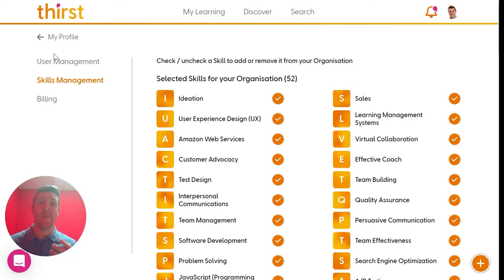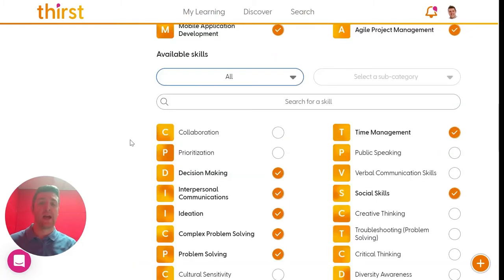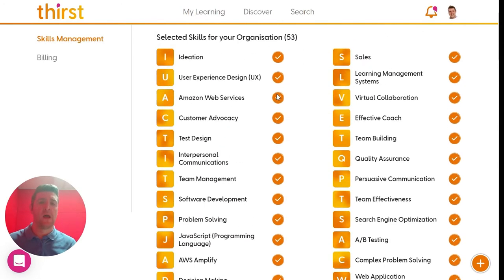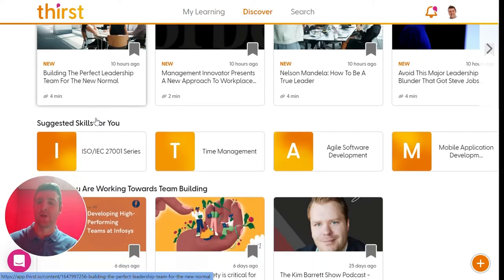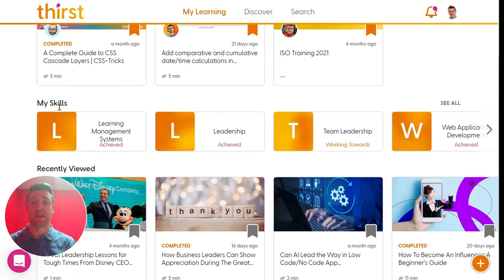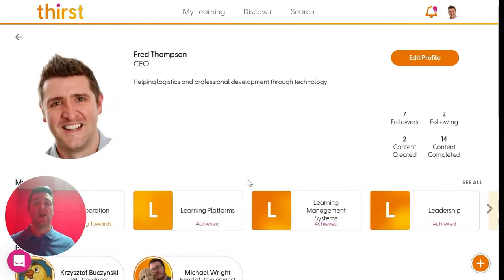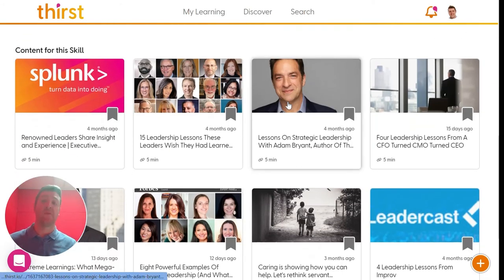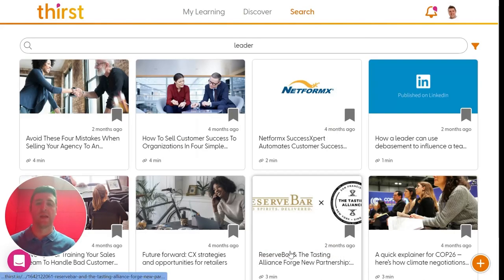How to use skills on Thirst to create personalised learning experiences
In this Feature Demo video, our founder Fred walks and talks through the power of skills on thirst learning platform:
- how to find and select skills to add to your organisation (for platform admins and managers)
- how individual users can then choose which skills from your organisation skills are relevant to them and add them to their profile
- how Thirst surfaces relevant content based on the skills each user has selected and the different ways users can find and discover this skill-based content
- How defining whether you have 'achieved' a skill or are 'working towards' it tailors the content surfaced
- How you can use the skill page to also find colleagues who are learning about the skill too, so you can connect, learn from and grow together.

A new era of learning awaits... are you ready to transform your team forever?